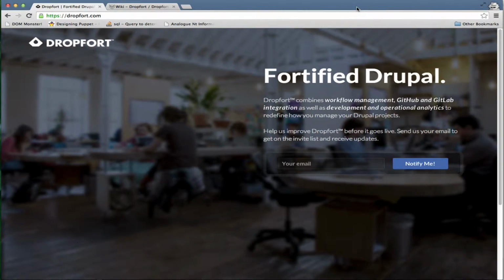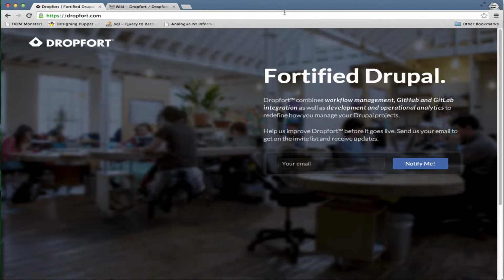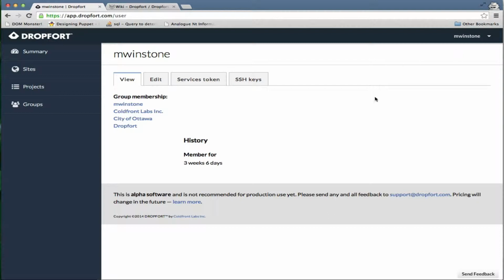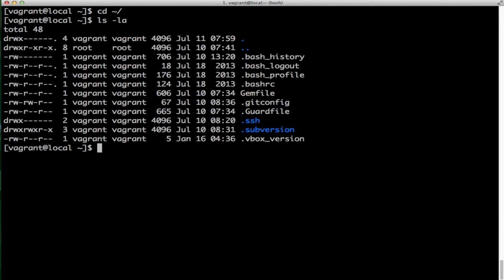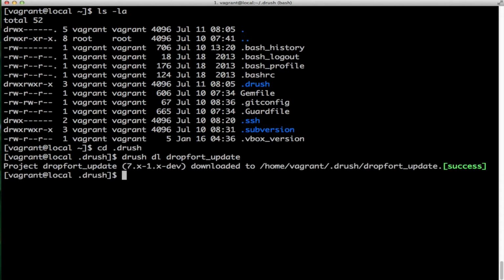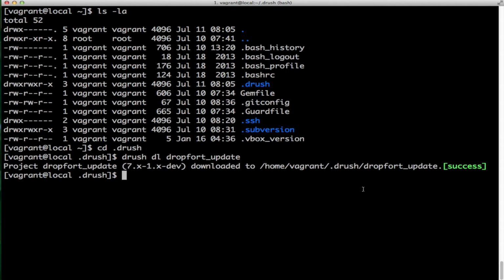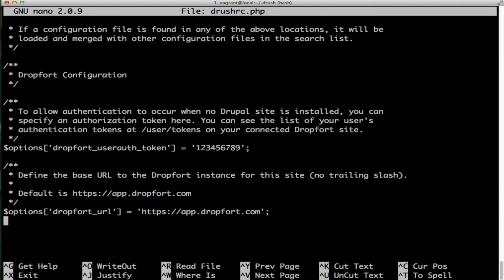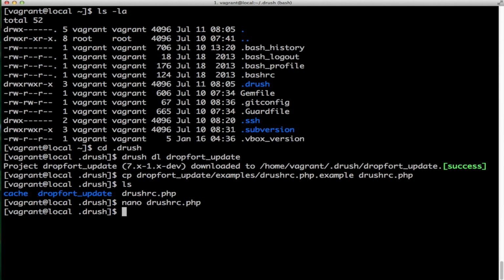Configure Dropfort Update and Drush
Learn how to configure Drush and the Dropfort Update module to use your Dropfort user authentication token to access content on Dropfort.com